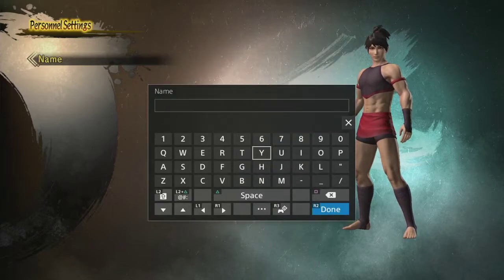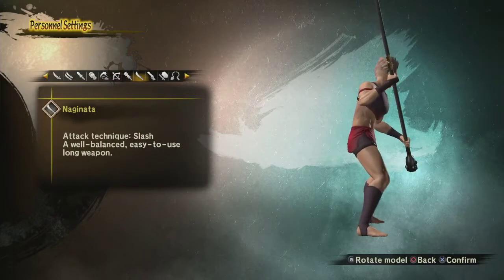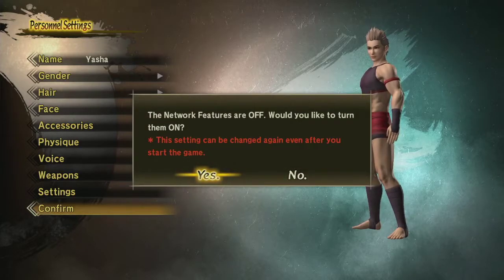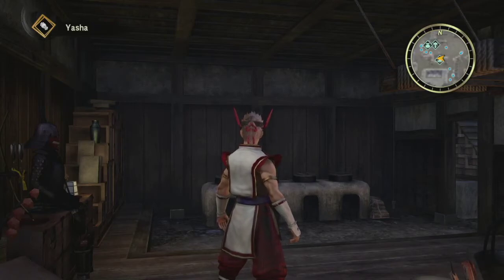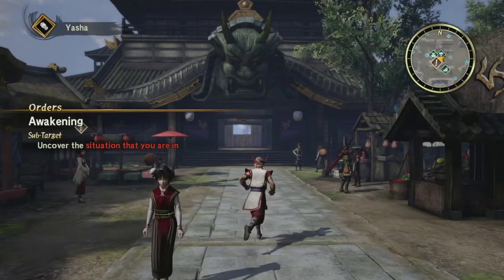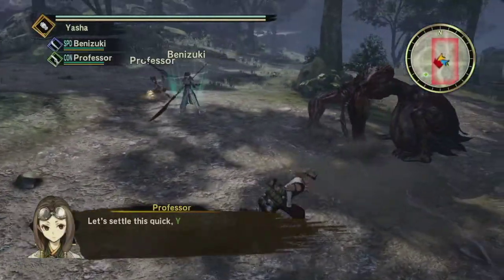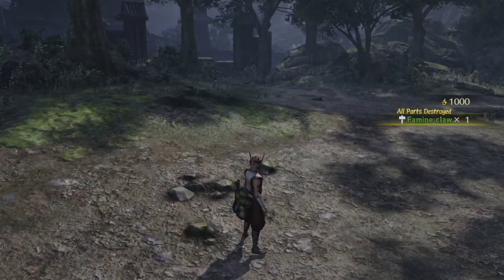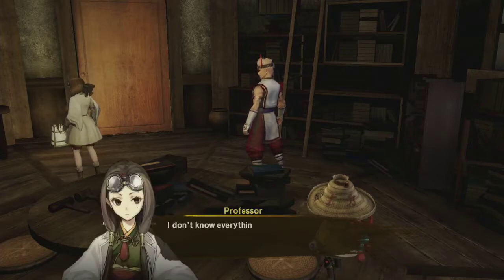Toukiden 2 Story Playthrough Part 1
Welcome to my next playthrough, yes this game is 3 years old but I like it enough to do a playthrough of it. This was recorded through OBS so the audio might sound different or something but hopefully it turns out ok!